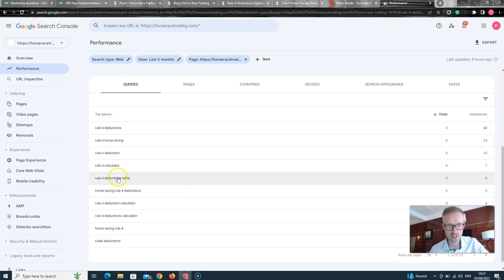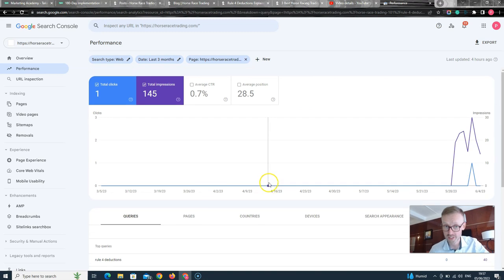A Brand New Affiliate Business Making $100 Per Day - Week 5 Completed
Over the next 180 days, I will build a revenue-generating affiliate business using my training to prove it works. Let me coach you to a full-time income as a solopreneur

How much will my business make by the end of 180 days? I have no idea, but it will undoubtedly make a significant leap towards the $100/day mark. My list will grow, my subscriber count will increase continuously, and I will have a real affiliate business that will make me $100,000s in the years to come.

Business is a continuous journey, so there is no one shoe fits all, making it so malleable and exciting!

Let's get going!